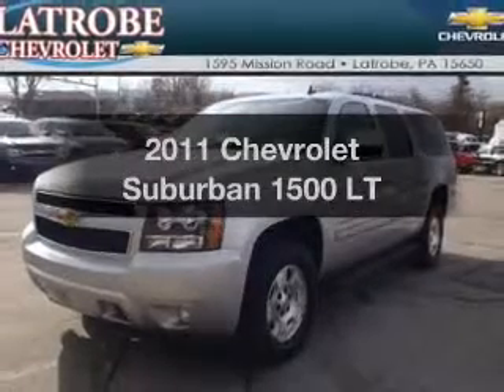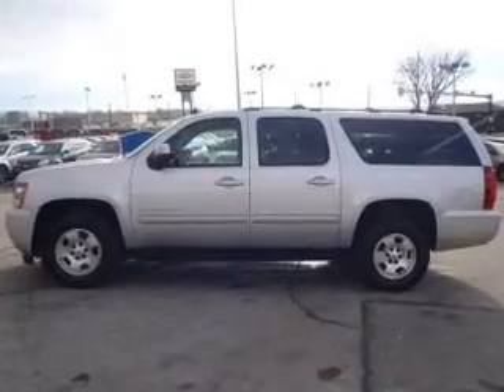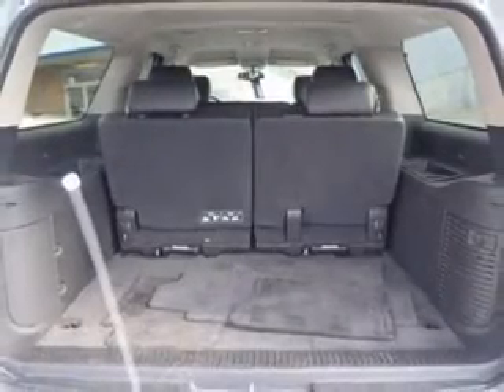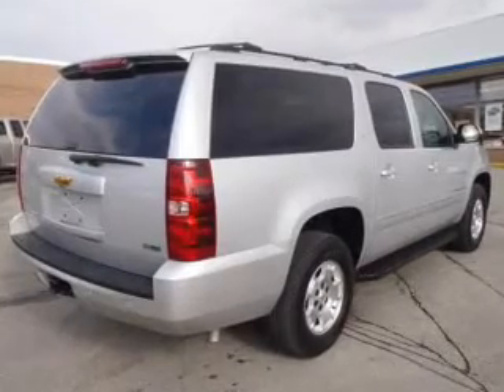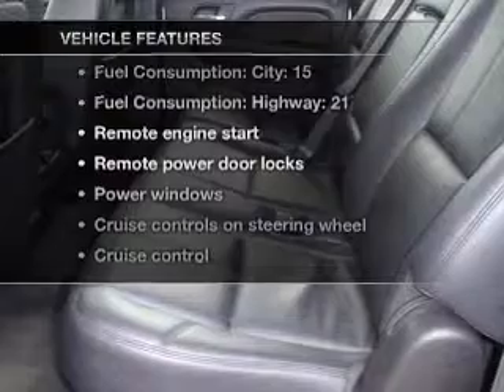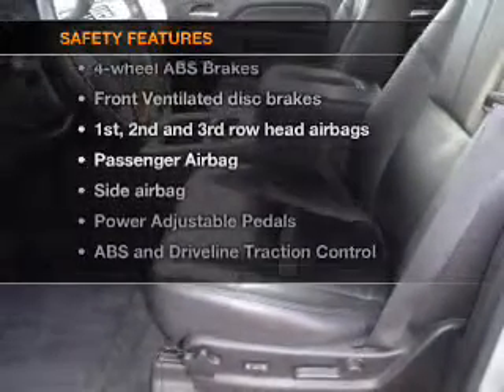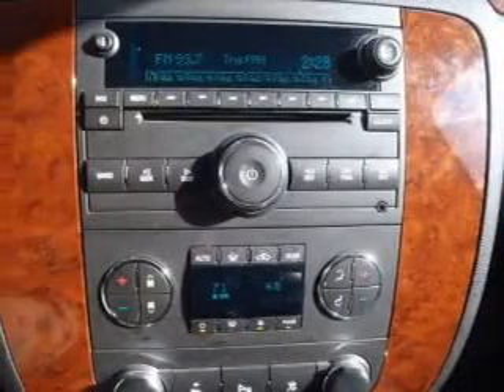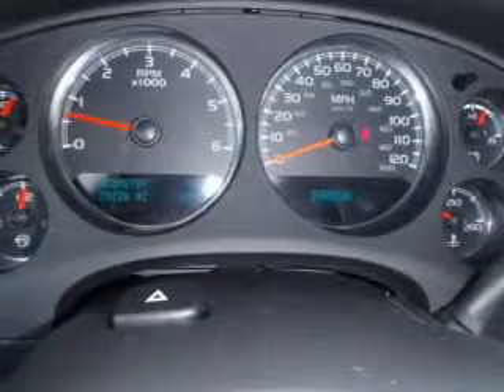2011 Chevrolet Suburban - LATROBE PA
Year: 2011
Make: Chevrolet
Model: Suburban
Trim: 1500 LT
Engine: 5.3 liter 8 cylinder 16 valve
Transmission: 6-Speed Automatic
Color: Silver
Mileage: 29226
Address:
1595 MISSION RD